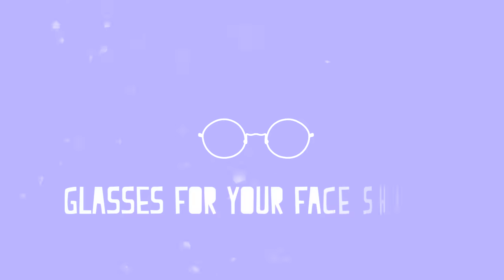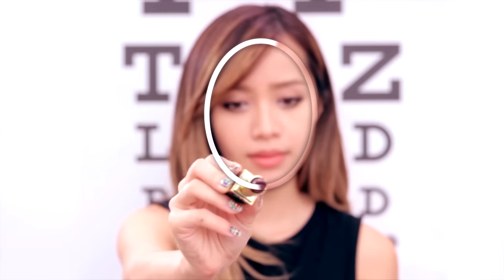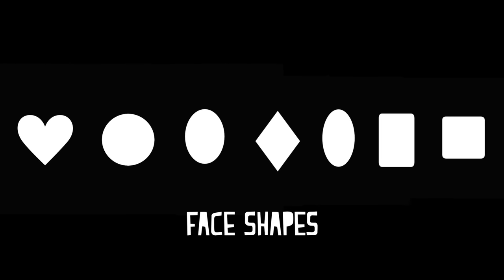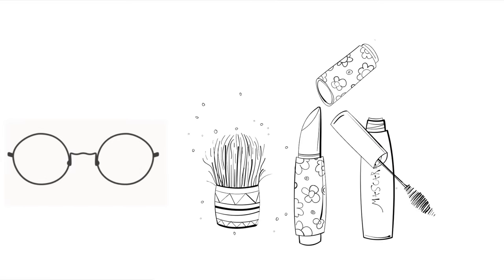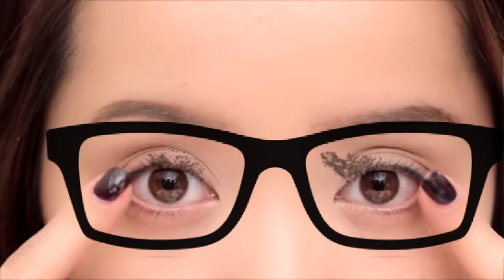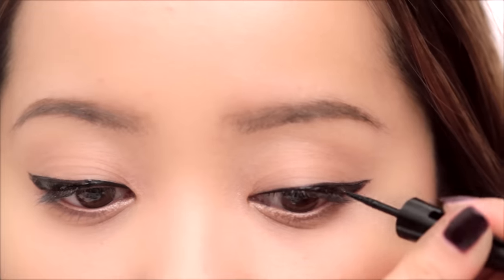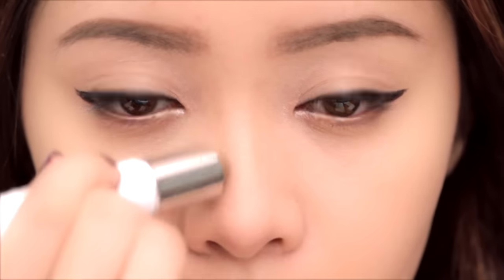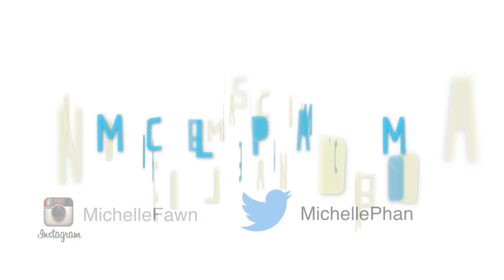The Best Glasses For Your Face Shape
Glasses should enhance your face! Not conceal it! So here's a guide on how to find the right glasses for your face shape!

Sorry for the late upload. My hard drive failed and I had to re-edit this entire video!

My makeup line "em" as well as products, tips and tricks from this look

If you want to see the high pigmented color payoff, check out Raeview's swatches from The Life Palette!

"Bright Blue" "Things We've Said" "Something to Say"

The Great Cover Up - Ultimate Concealer (Light Neutral/Cool)

Maybelline Eye Studio Master Duo Liquid Liner

Chiaroscuro Contour and Highlighter Stick (Light) I highly recommend this product! If there is any product I recommend from my line, it's this one!

Artistic Eye Color Palette - Casablanca Neutrals